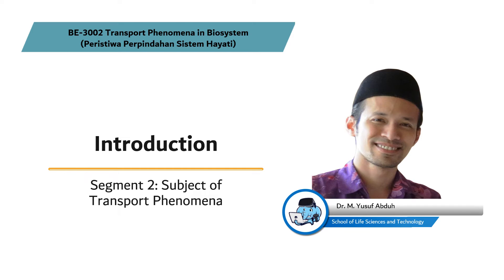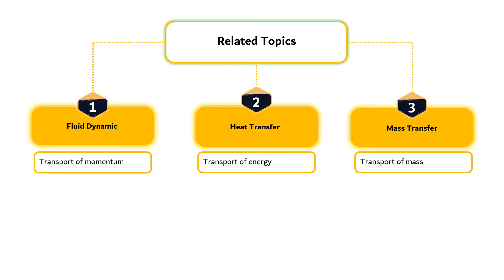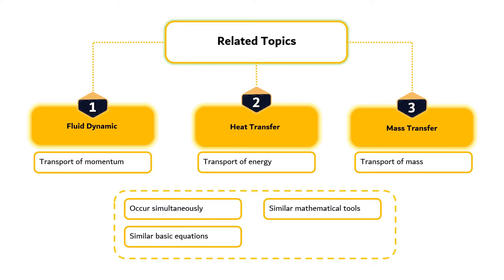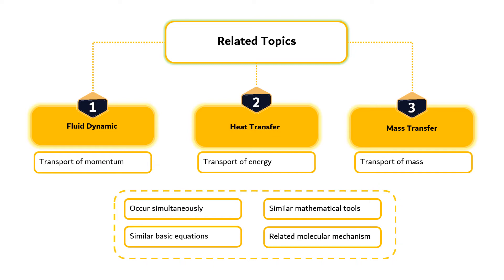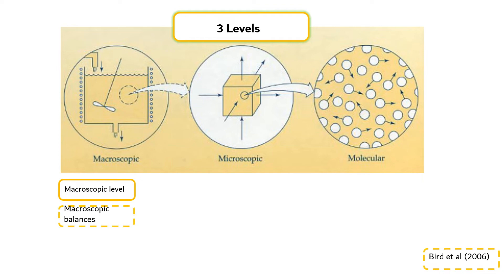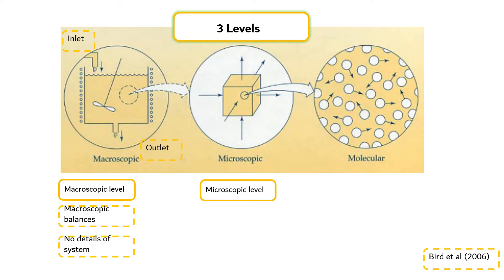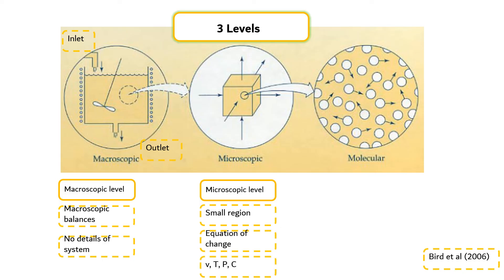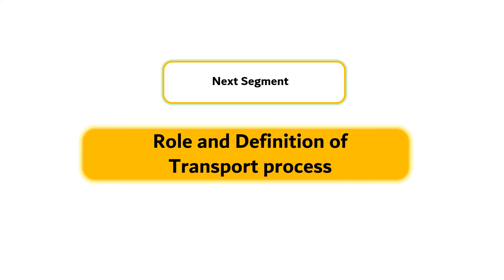BE3002 Transport Phenomena in Biosystem Module 1_Segment 2